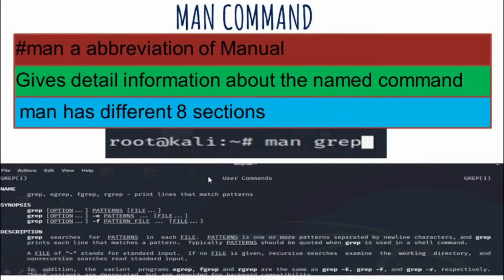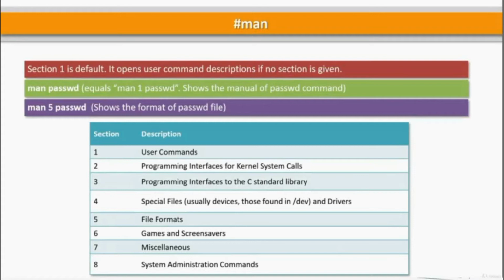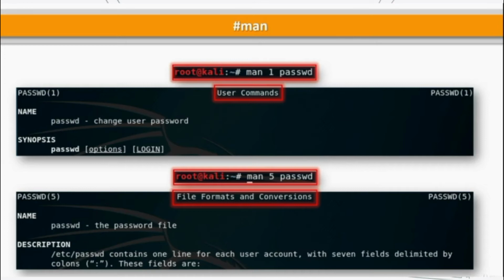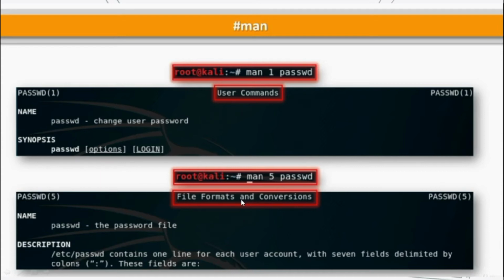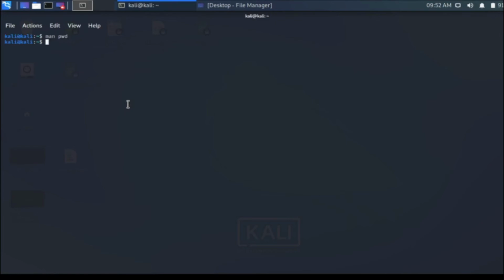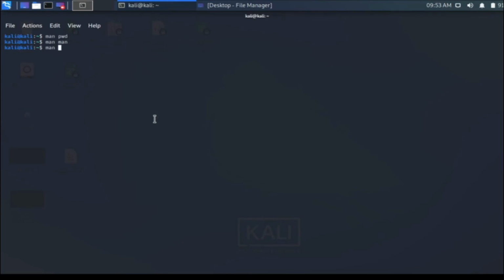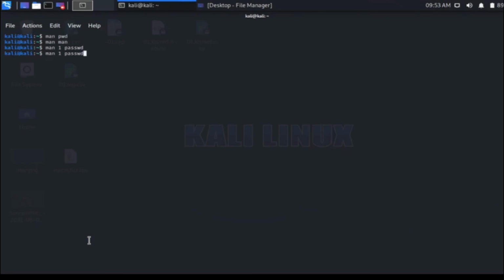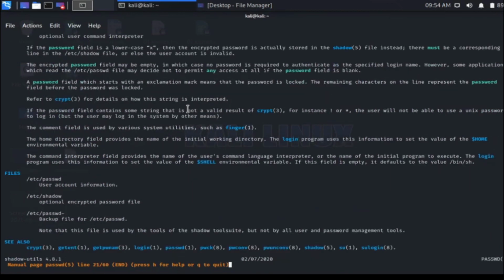Man Command in Linux | Linux for Beginners | Gateway Solutions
The Man Command, man is the abbreviation of "Manual " so gives detailed information about the named command, including name, synopsis, configuration, description, options, exit status, return value as well as errors.
Manual is divided into multiple sections, so you can pass the section number as an argument to get a specifc section of the manual of a given command.
htis table shows the availabe sections. Section 1 is a default.is opens user command descrition if no section is given.
if you run man passwd command, it shows manual of the password command.
if you specify the section number for example 5, it will show the format of the file.
Lets switch to the kali-
Open Terminal and run command man pwd to see the manual page of the pwd command and it open the section 1 by default. press q when you want to quit.
what if we run the man man command offcourse it shows as the manual page of the man command.you can read it for reference.press q to quit.
This time run command with section number
man 1 passwd
1 is a default section of choosen user.
Lets see the section 5 of passwd command.
man 5 passwd
as you can see it shows the file format and conversions of the passwd command.
Hope you understand about man command if you have any query you can comment me below in the comment section.
# LinuxforBeginners2021

How to Create AWS Free RDP without Credit Card | Free RDP | 1 Year | Gateway Solutions
My Viewers also watch this channel
1) Tech Champion Support
2) Junnu ki tech
3) Sachin Tech
4) Vk technical bhaiya
5) Abhi Rathore
6) Nitya k Support
7) Mangesh kumar
8) Spreading Gyan
9) Technical bhukhar
10) Manoj dey
11) Technical yogi
12) Creator search 2.0
13) Arvind zone You Can Support Us
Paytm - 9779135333